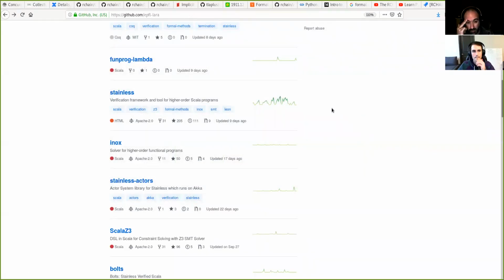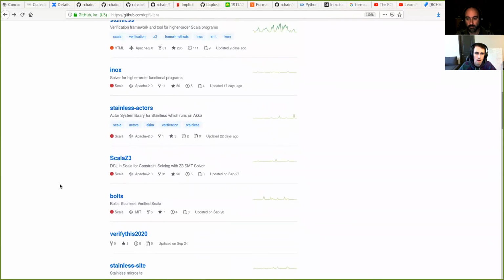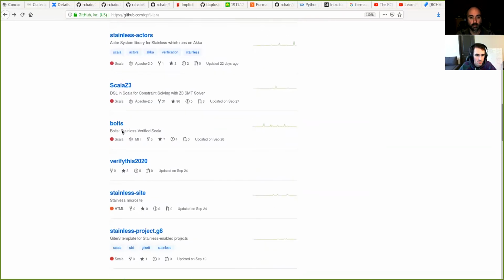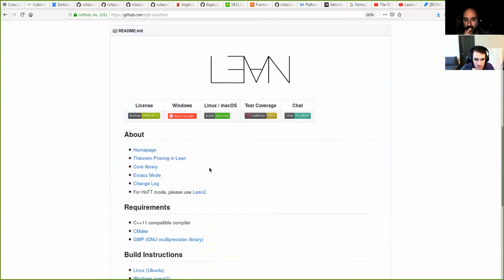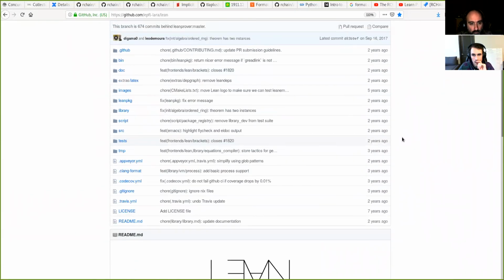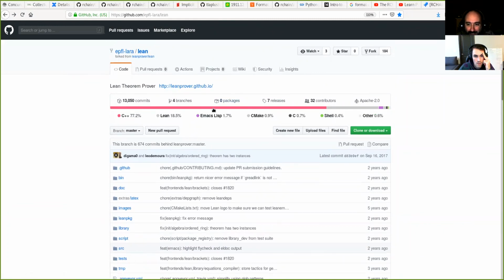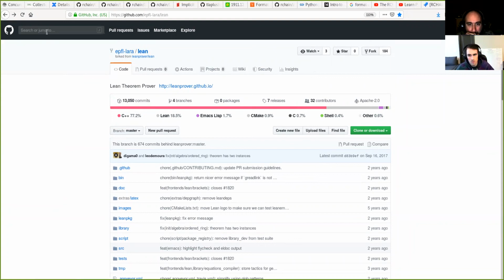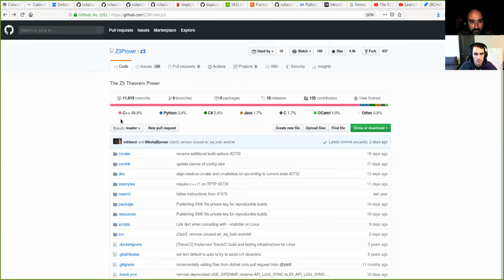2019-12-07 consensus/computation colab